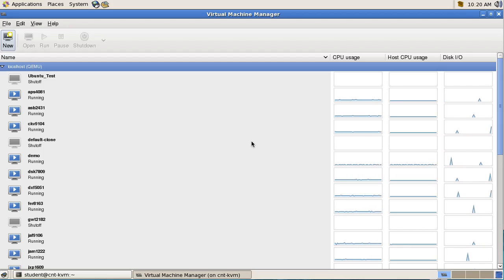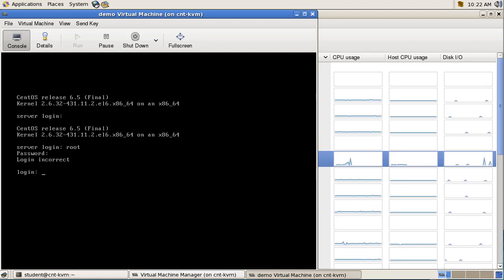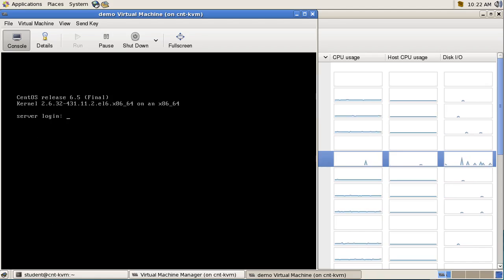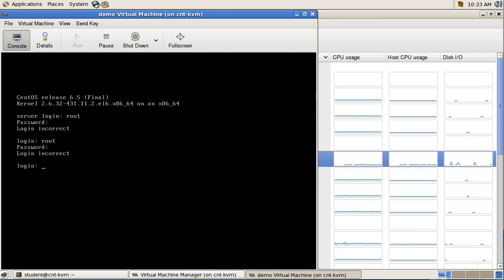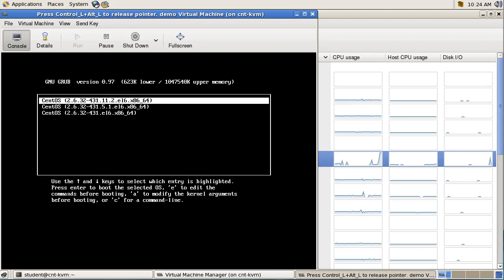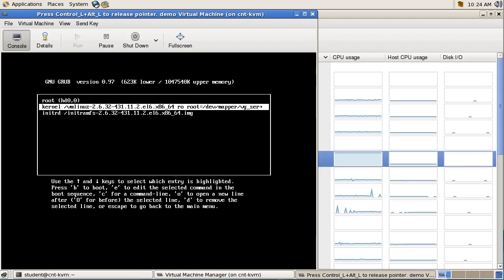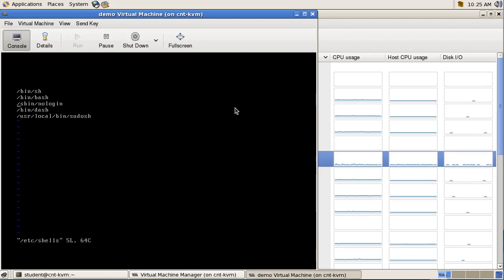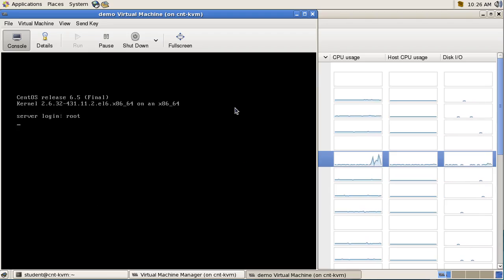Linux: Booting into single user mode using virt-manager